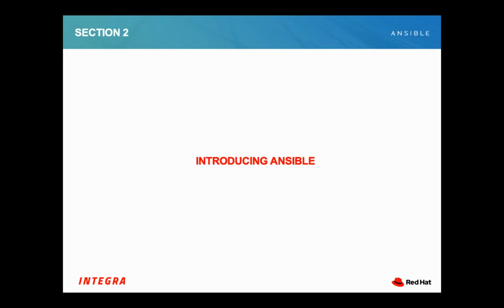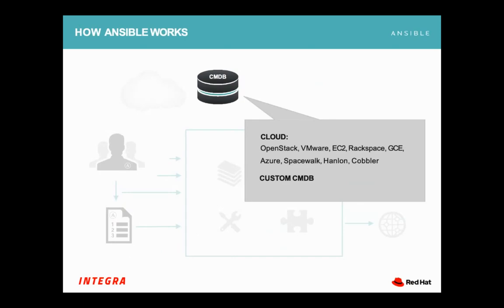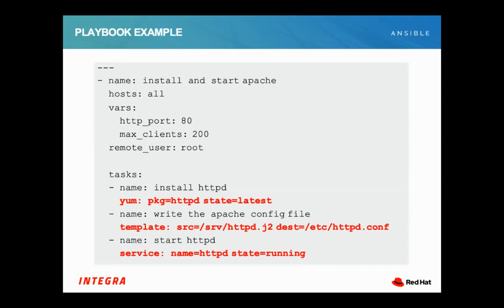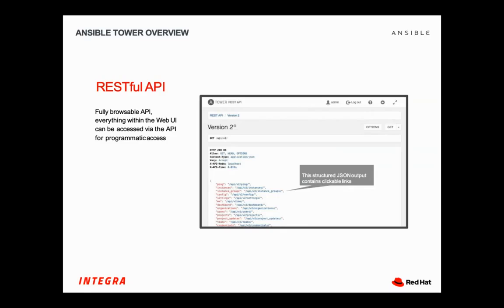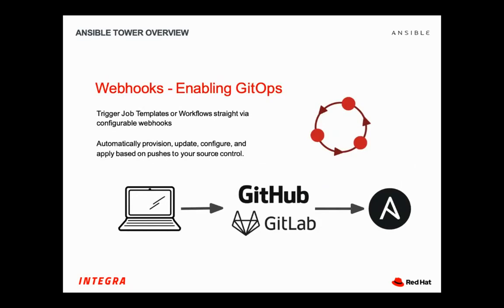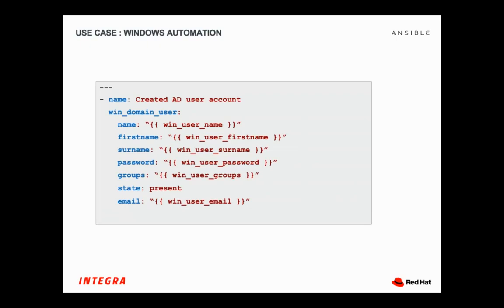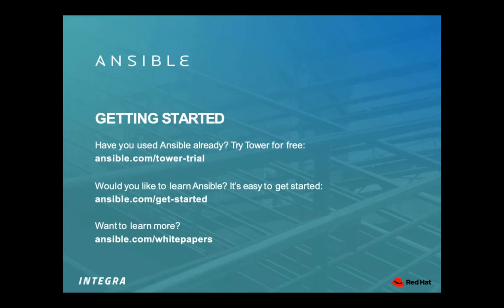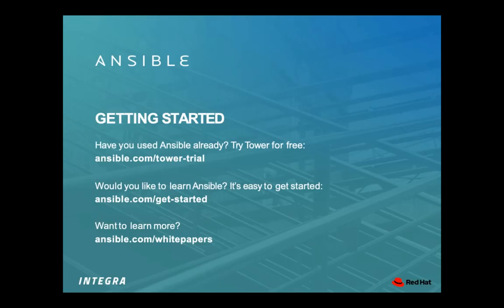Redington & Red Hat Webinar - Red Hat Ansible - 24th June 2020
Red Hat Ansible Engine is the component within Ansible Automation Platform that uses hundreds of modules to automate all aspects of IT environments and processes. It lets developers and IT operations teams quickly deploy IT services, apps, and environments to automate routine activities.